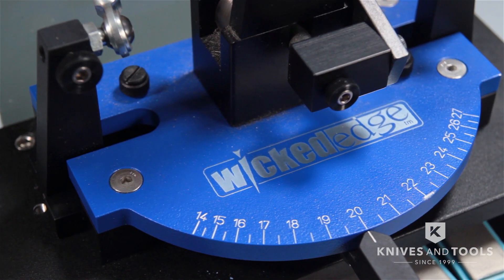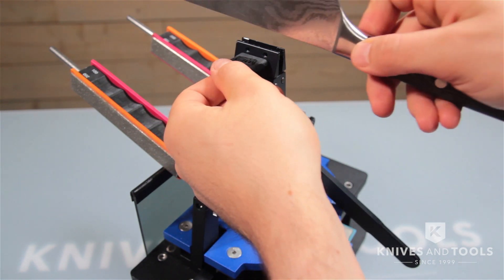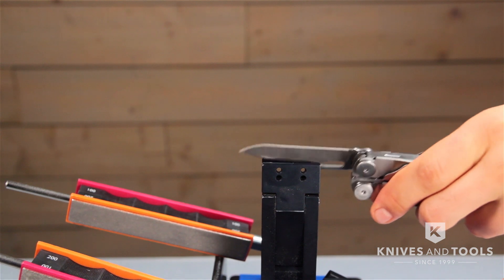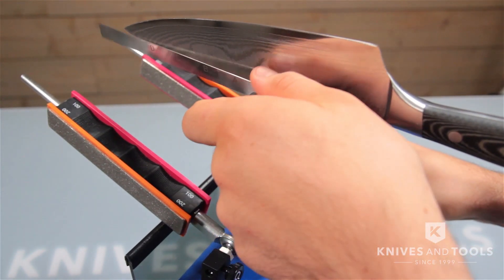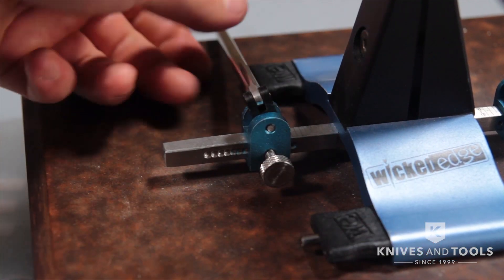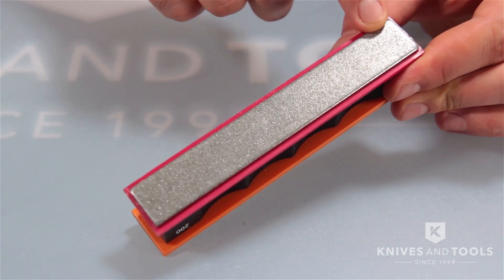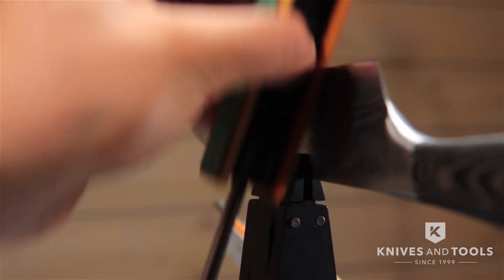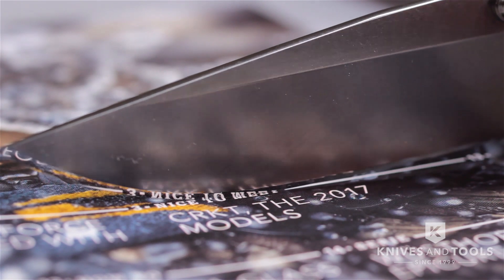Wicked Edge Precision Sharpeners: how do they work?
We'd like to show you the basic principle of how a Wicked Edge Precision Sharpener works. The clamping up, angle adjustments and versatility of this system makes it plain awesome.